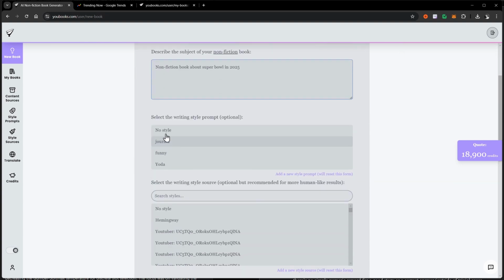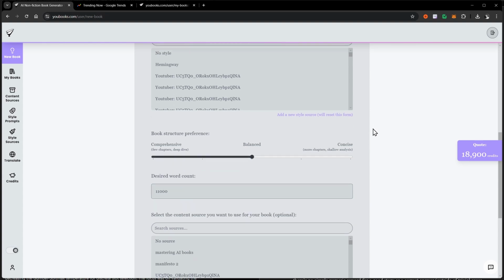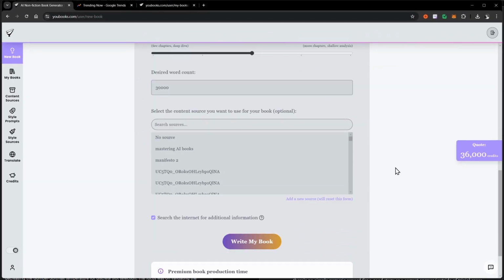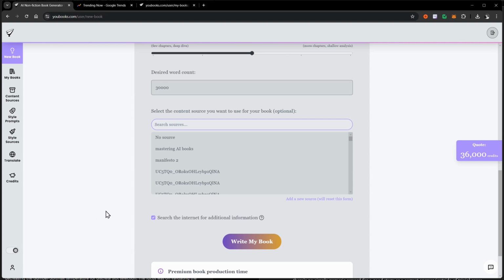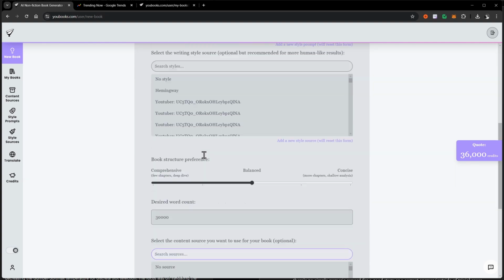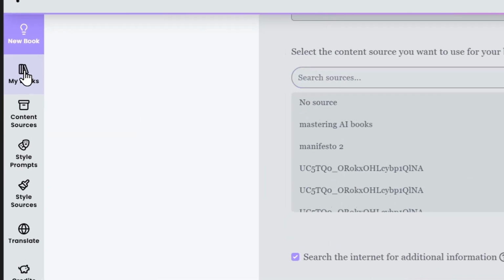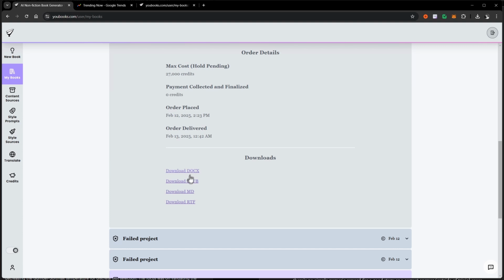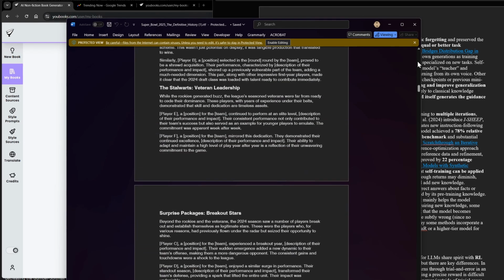Create a Non-fiction book with AI in under one minute with Youbooks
Quick introduction to creating non-fiction books with AI at youbooks.com